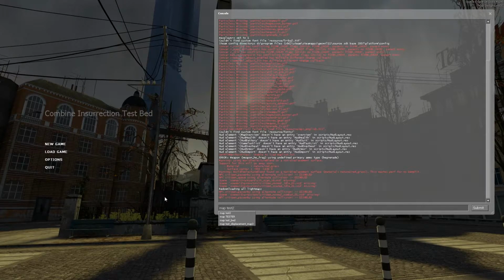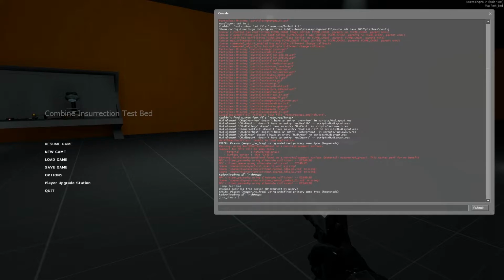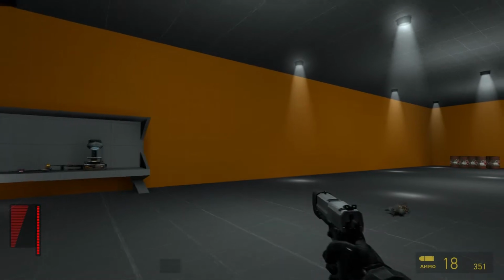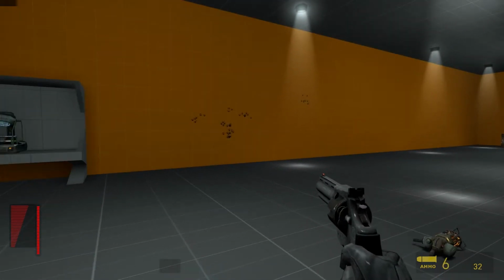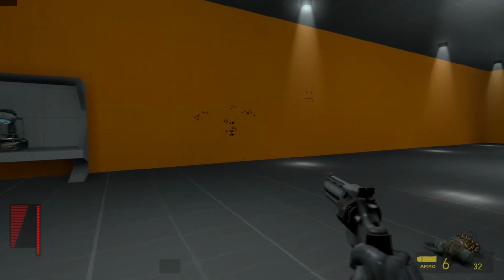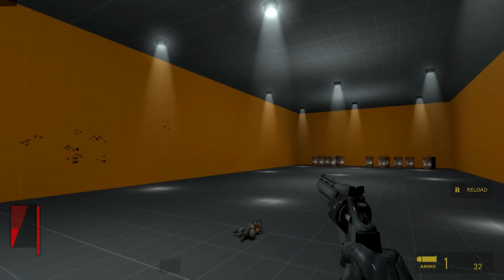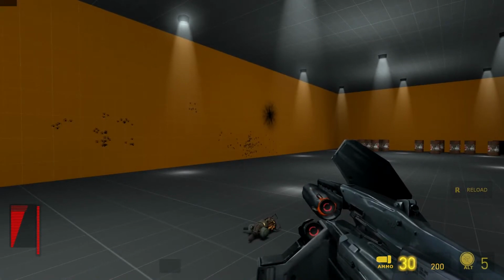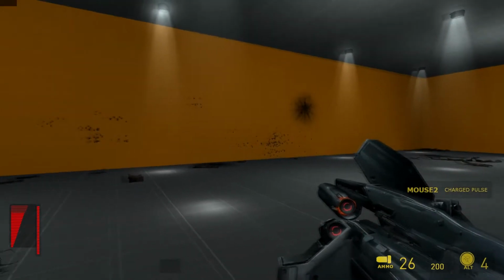Combine Insurrection Demonstration Video: Weapon Overheat System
Hello everyone, welcome to our latest demo video for CI.  Most of the explanation is in the video so I will keep this short.  This video recaps, from an in-game perspective, what changes to the coding have been done for our March development month.